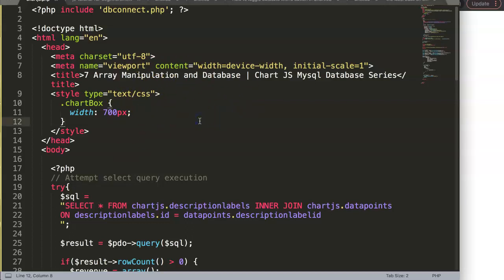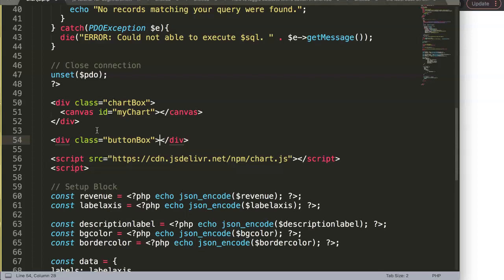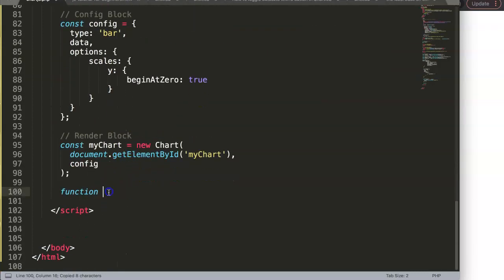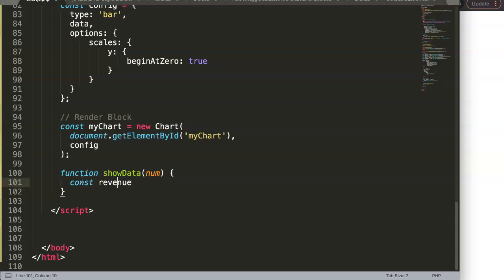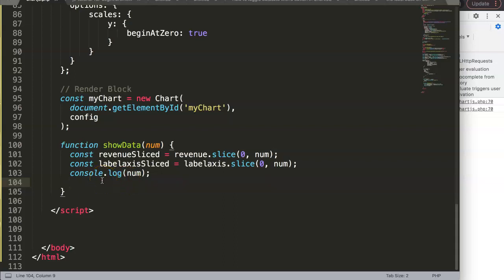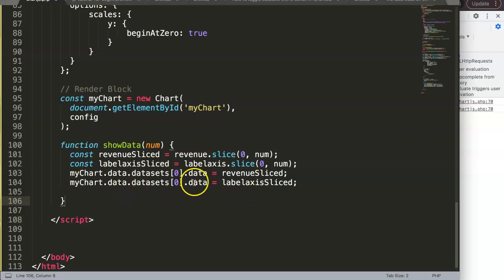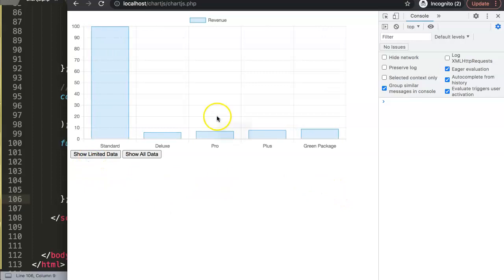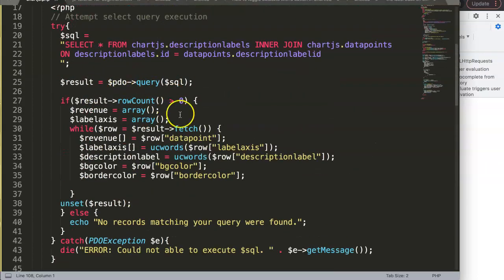7 Array Manipulation and Database | Chartjs Mysql Database Series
7 Array Manipulation and Database | Chartjs Mysql Database Series

In this video we will be exploring basic array manipulation and database. We have created a bar in chart js with a mysql database and we will continue on. Our connection of the chart with the database is done. You can now see nicely that the chart is showing our first aray value. Now we will start to play around with the array values we get by using smart ways to manupilate the data.

We will be covering other options such as Node JS as well in the near future. This series we will answer the question how to use chart.js with mysql database? We will be creating bar graph in php using data from mysql. Getting getting data from database using mysql and javascript. Explore chart js sql database all combined to create any kind of chart in chartjs.

Once you know how to connect chart js, chartjs or chart.js with a database the possibilities are opening up and it will be far more interesting as data manipulation such as assays with understanding of database grants you full control.

Chart JS Dashboard Series:
👍 Most Liked Video Series: